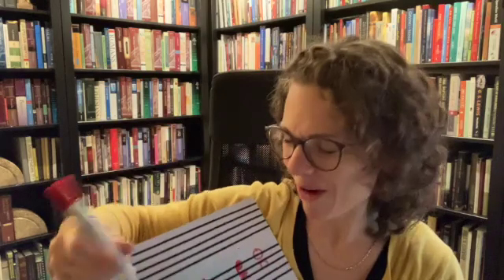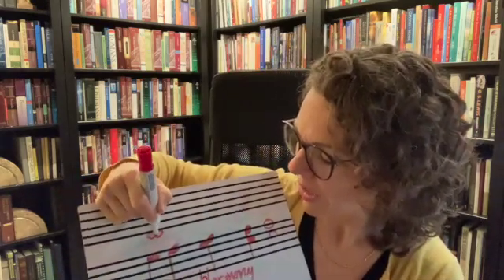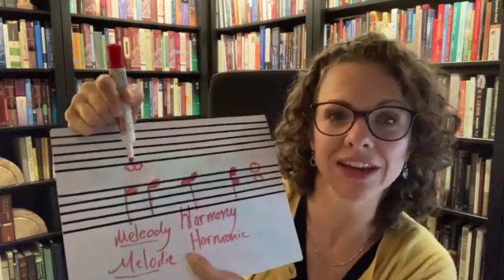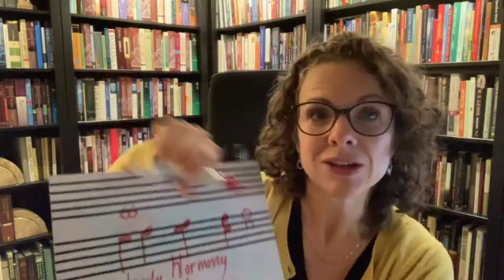Theory IV Lesson 11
This video is about Theory IV Lesson  11 2